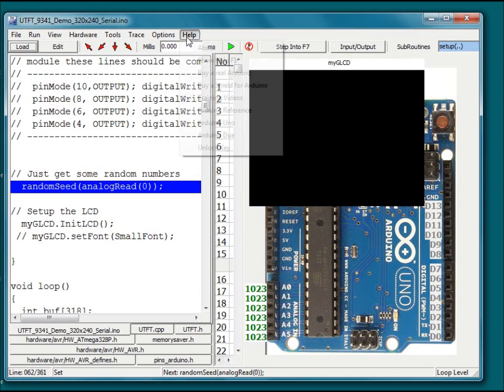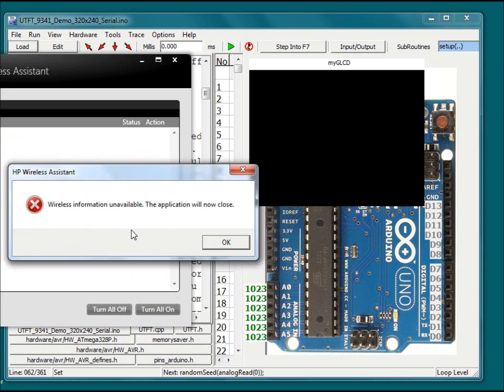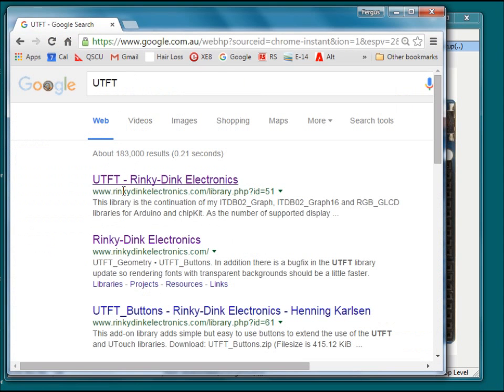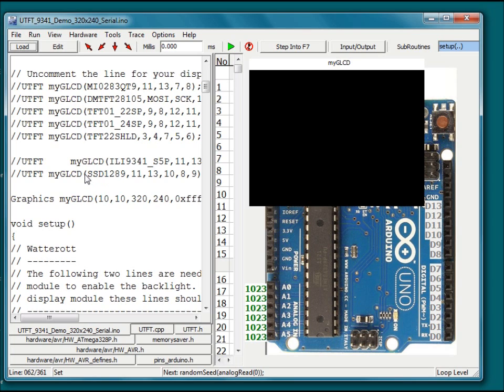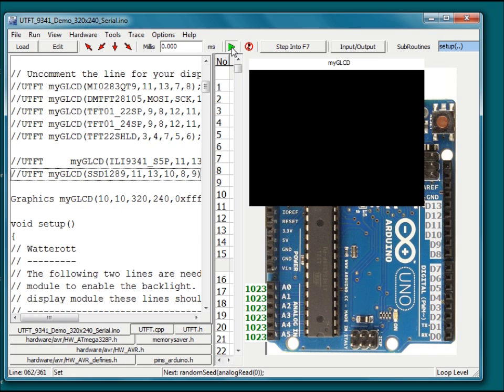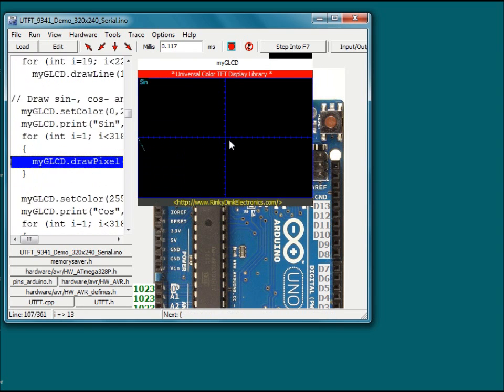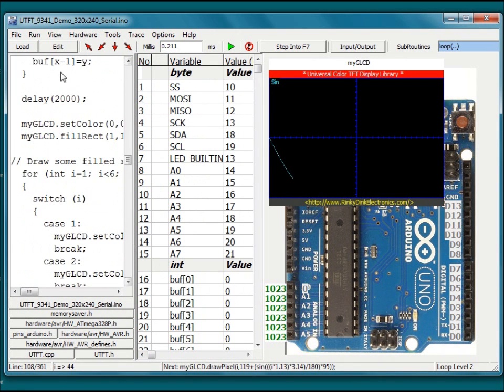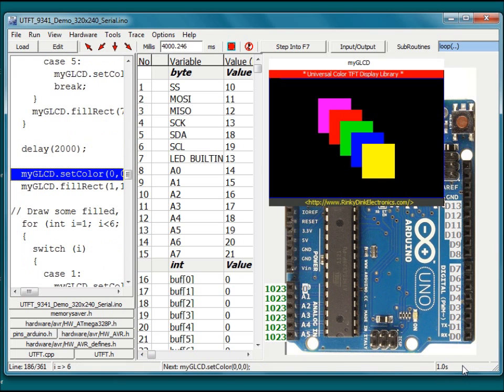Simulator for Arduino v0.99G UTFT colour display simulation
This video demonstrates the UTFT library and how the Simulator runs the test sketch.